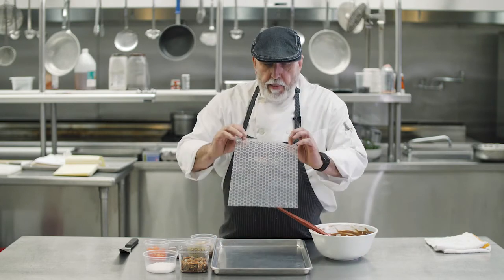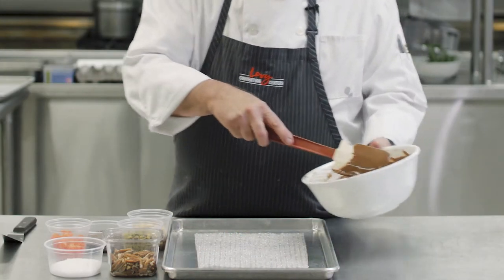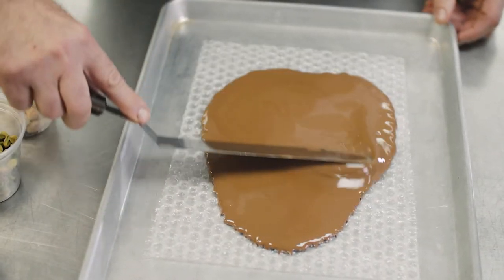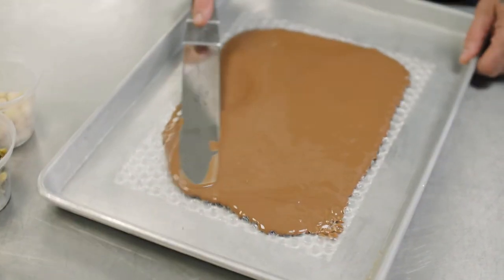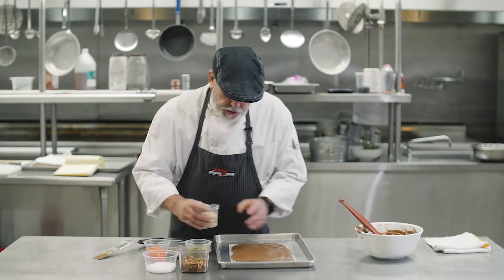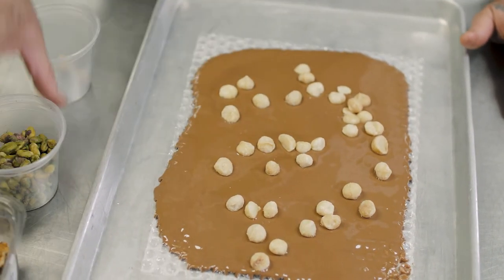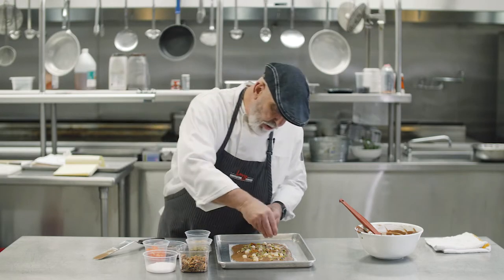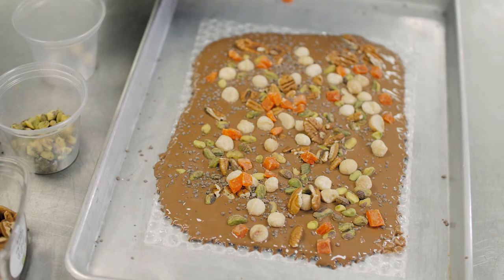Chef Karl's Bubble Wrap Chocolate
Chef Karl of Levy Restaurant Services shares his quick and easy recipe for delicious and fun to make Bubble Wrap Chocolate.